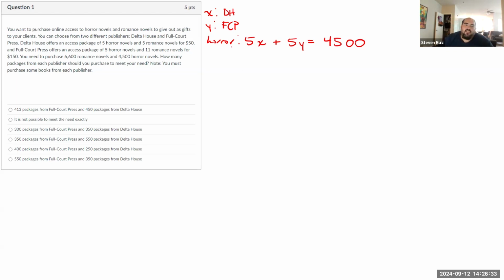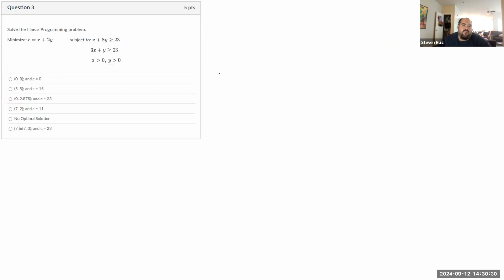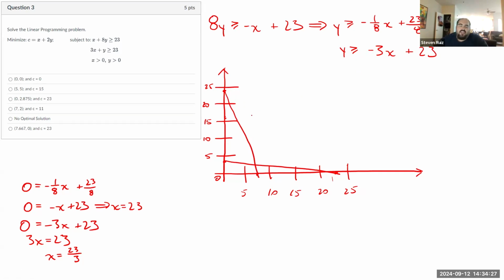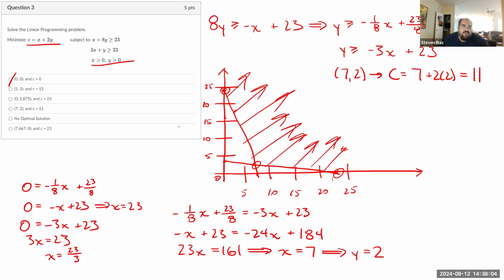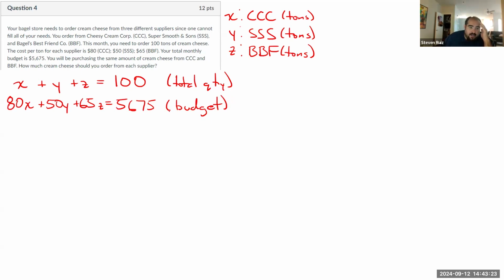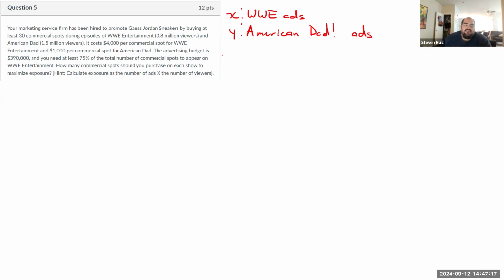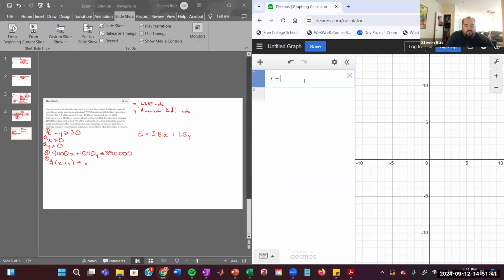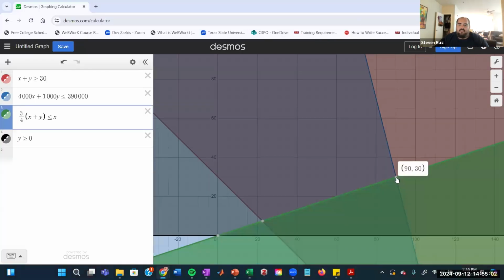MAT 217 - Fall 2024 - Exam 1 Solution